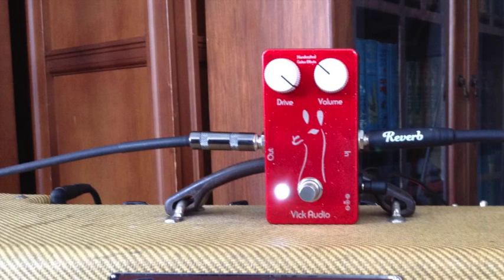Vick Audio Llama Overdrive Demo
In 1975 Craig Anderson published the book “Electronics Projects for Musicians” which contained a circuit he called the Tube Sound Fuzz.  Years later in 1992 this circuit was used by a fledgling guitar pedal company for the first pedal in their lineup.  The Llama Overdrive is my reproduction of this classic effects unit.
 The Llama Overdrive is a unique pedal that has a dark rich flavor while retaining great high end clarity, response and dynamics.  It pairs well with big and small amps as well as single coil and humbucker pickups.  This versatile overdrive give your tone a unique flavor compared to the “transparent” overdrives that capitalize today’s overdrive market.